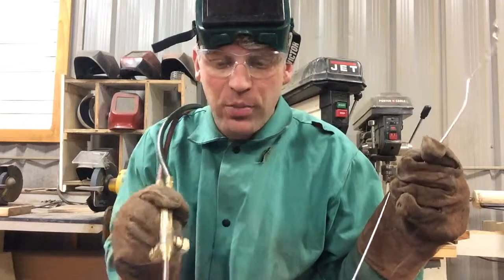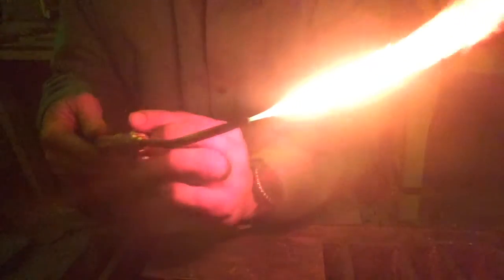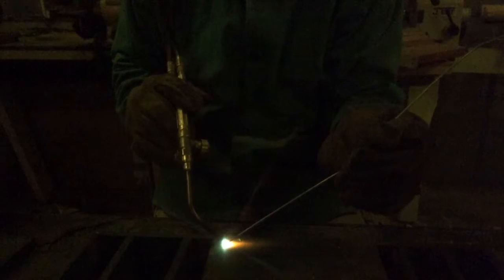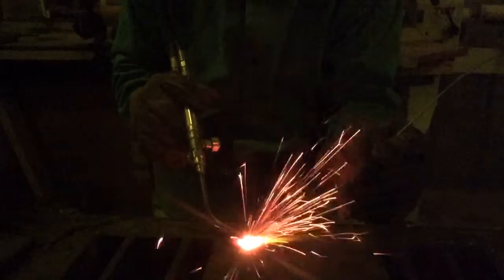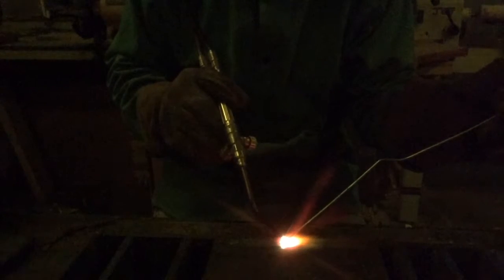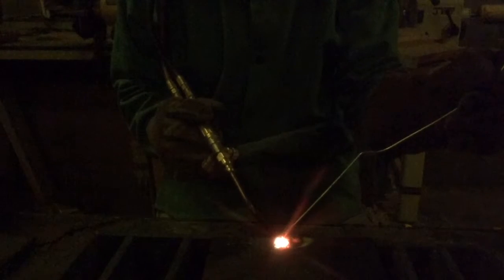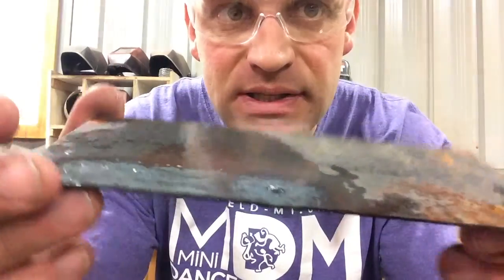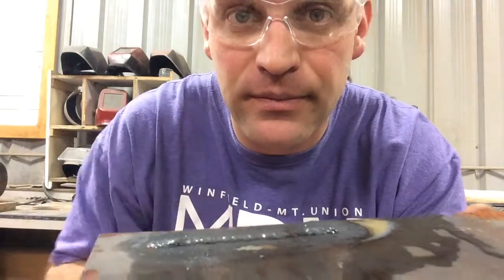OXY Weld Help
The purpose of this video is to show the welding students at WMU the motion of the torch with the filler rod when oxy -acetylene welding.

Joakim Karud - Loudness Clarity (Upbeat Vlog Music For YouTube)